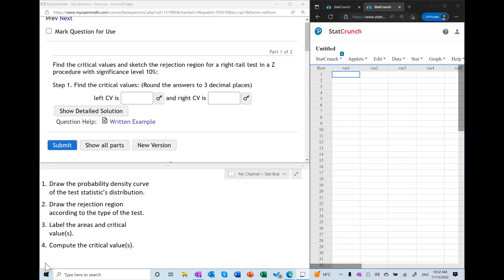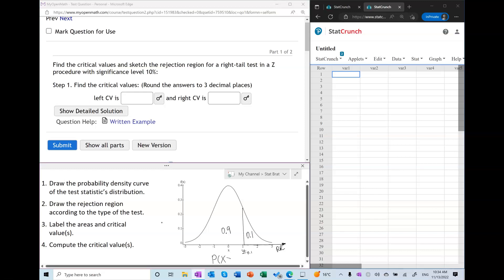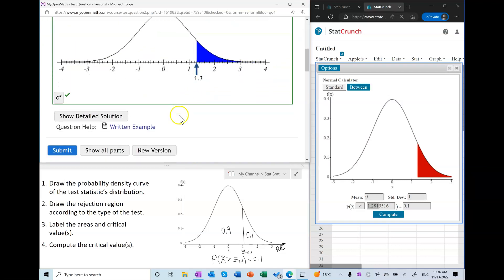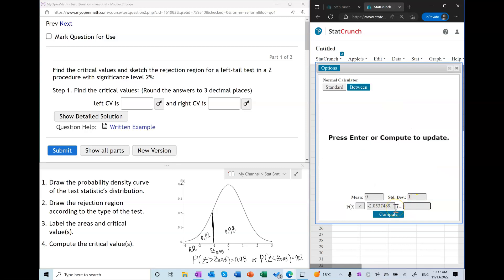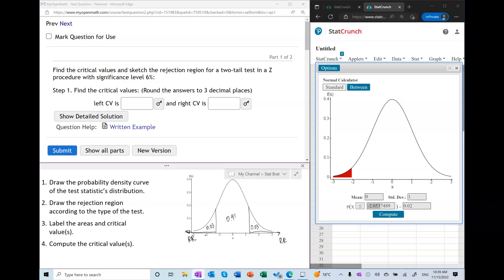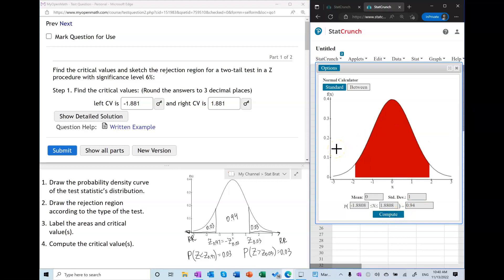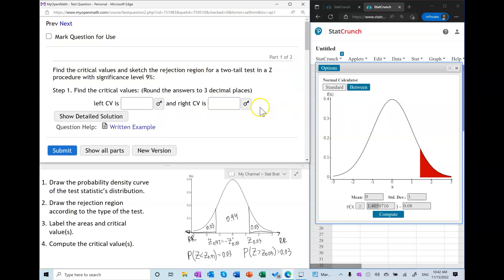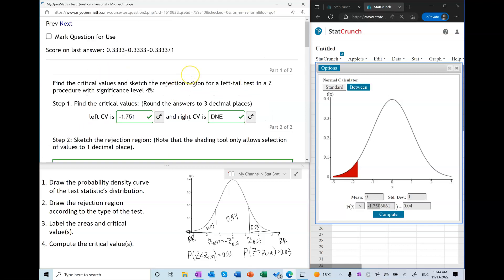Tutorial for Finding the Critical Value(s) in a Z Test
In this video, I will show how to find the critical value(s) in a Z test.